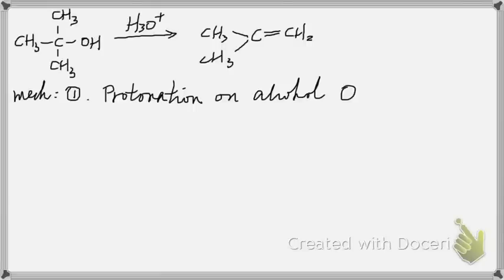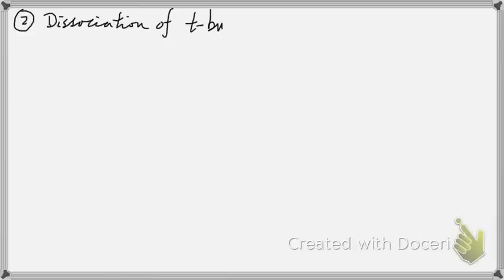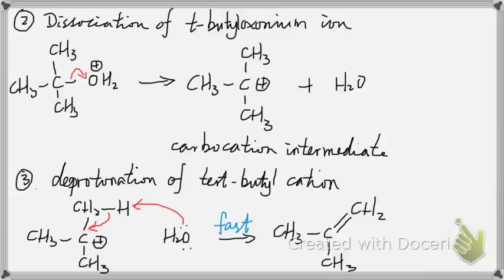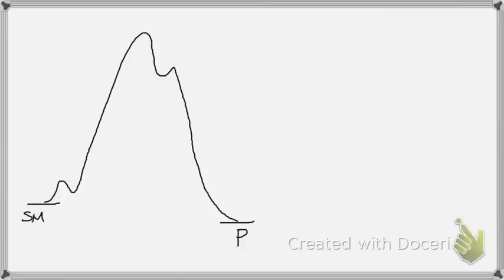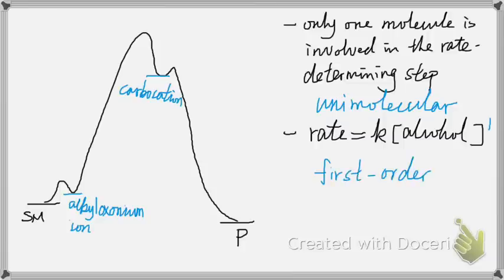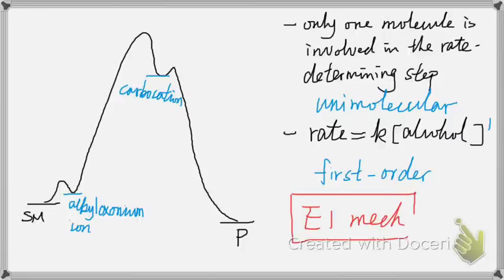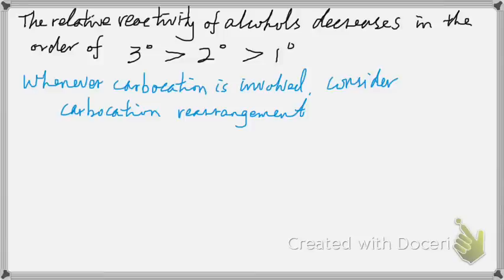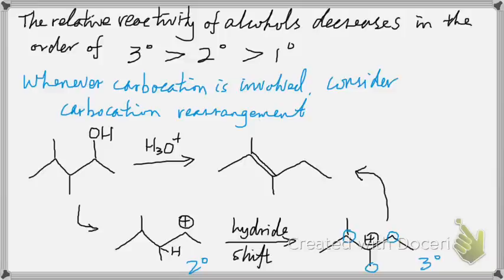2 dehydration mech